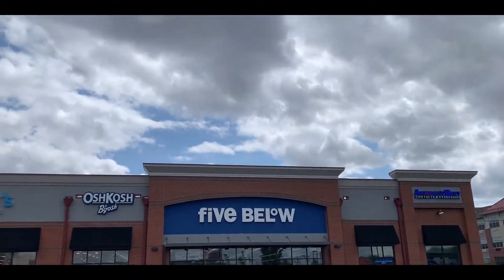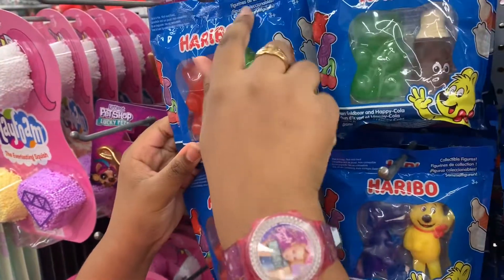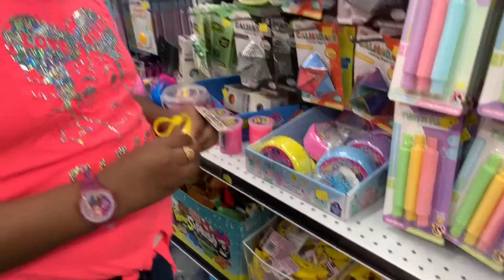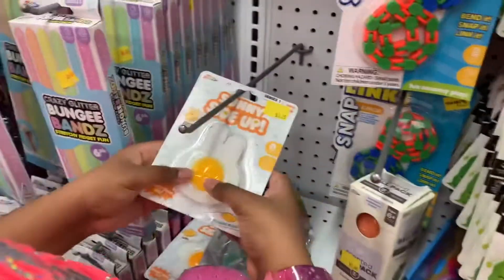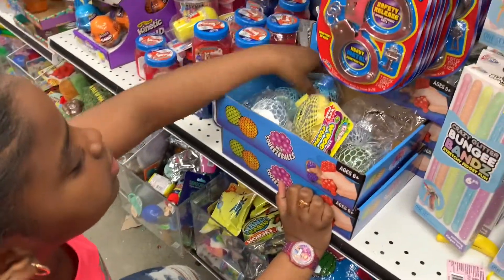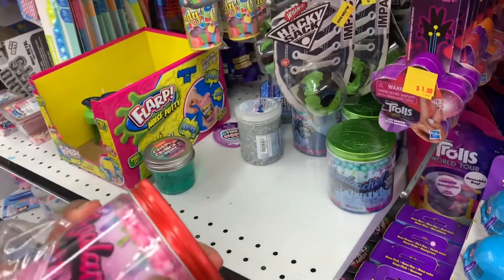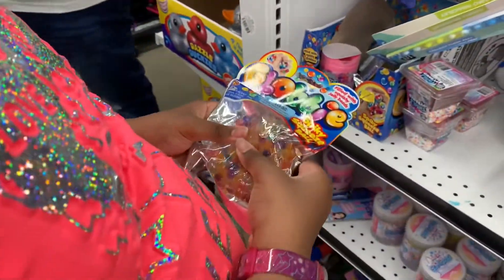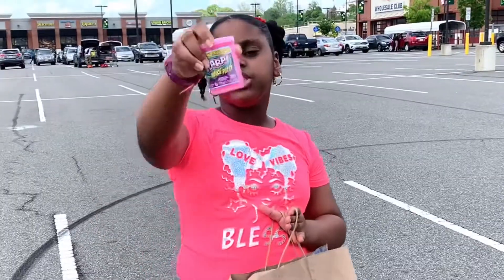Five Below-Shopping for pink fidget only.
Jazzy shops at five below for pink fidgets. Although there weren’t many pink fidgets, she was still able to find a few.